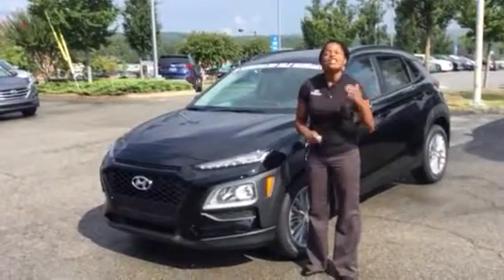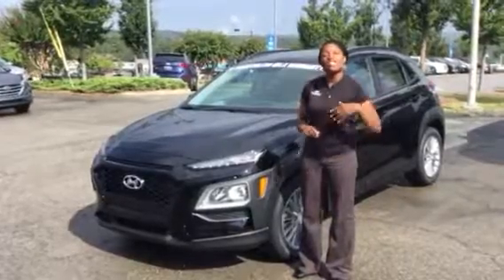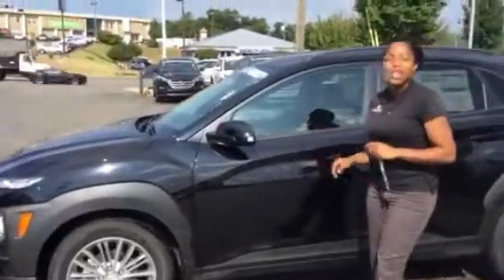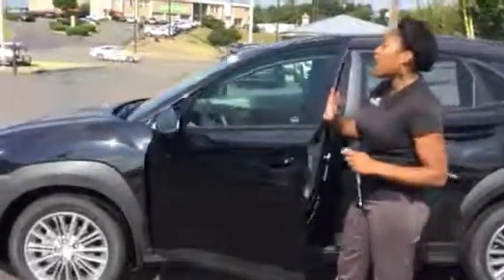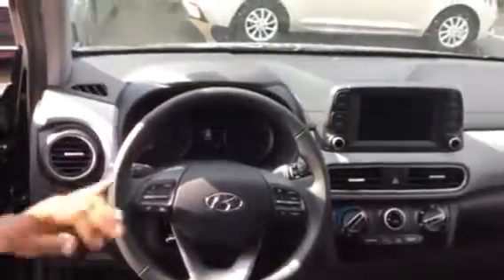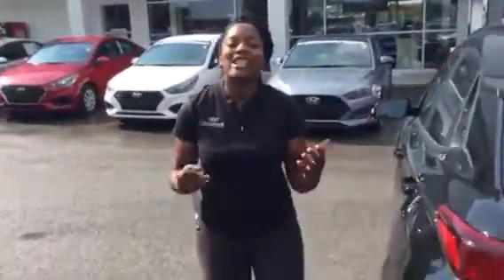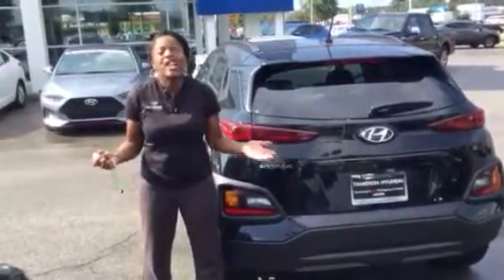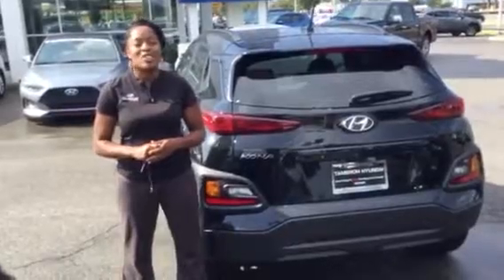Melissa's 2018 kona @ Tameron Hyundai in Hoover